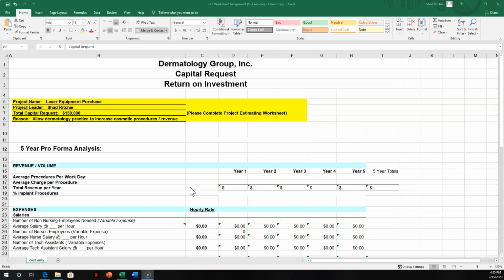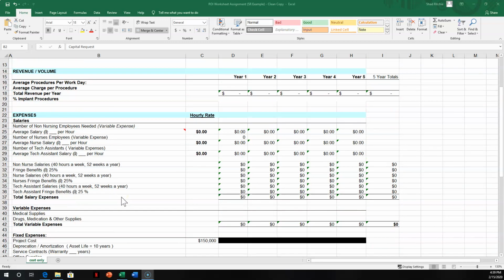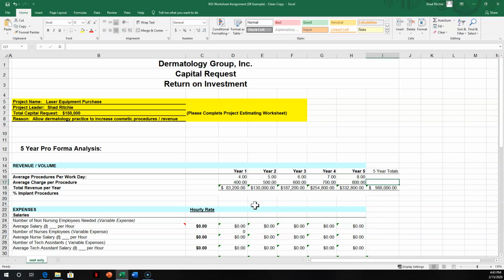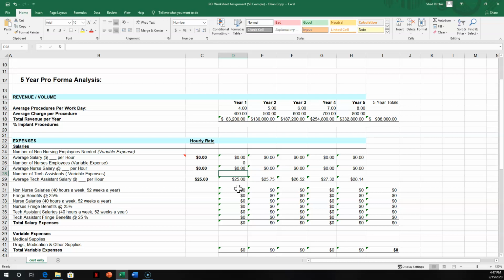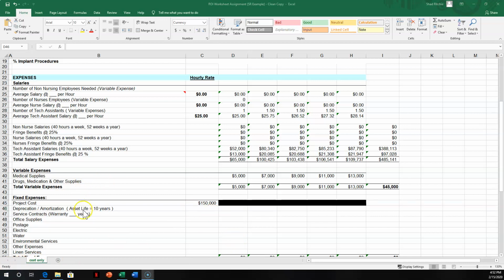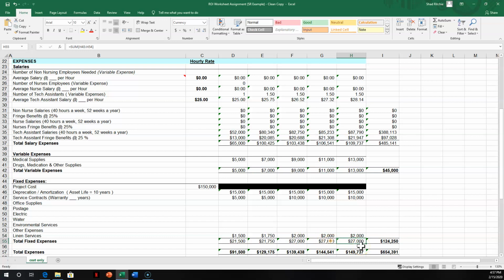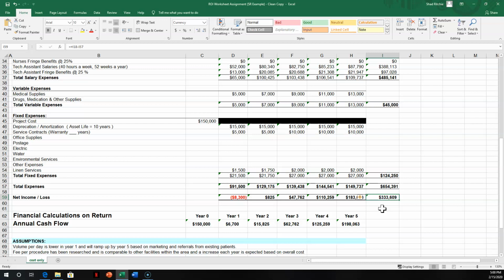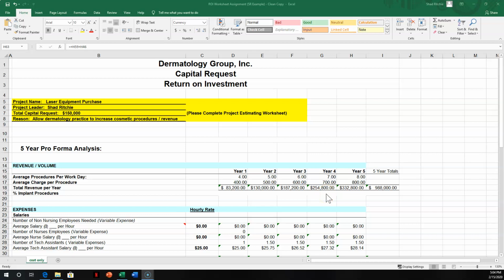Capital Equipment Assignment